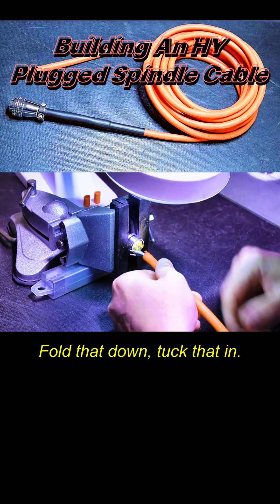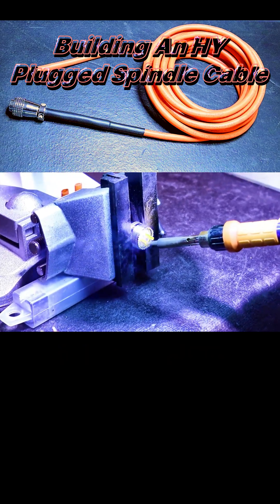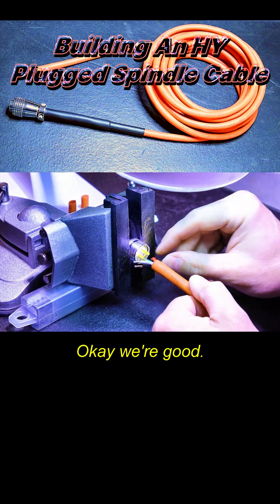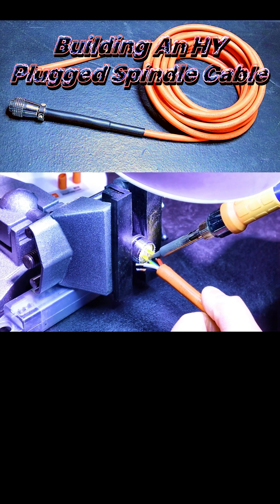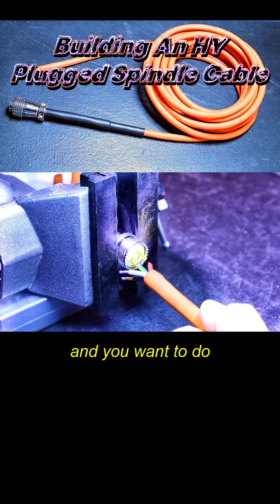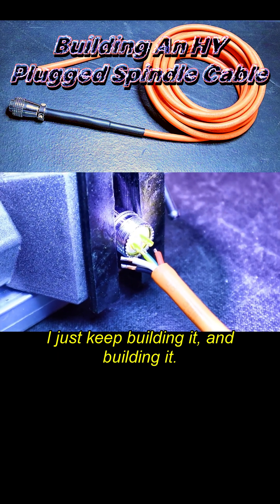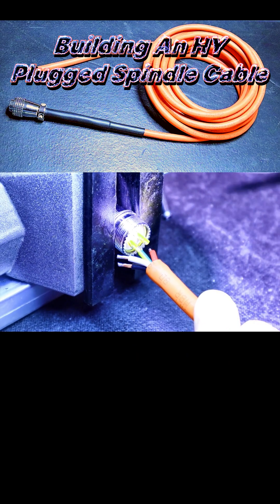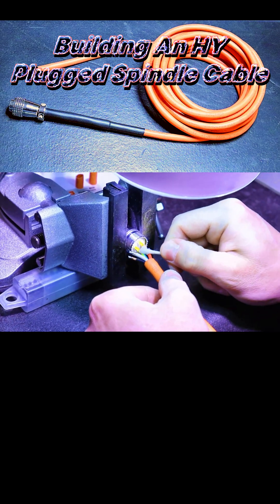Building an HY Plugged Spindle Cable – Full Soldering & Installation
In this detailed tutorial build is performed by Vince at eDealers Direct Automation walks you through the complete process of building and installing an HY plugged spindle cable including full soldering of its connector.

 This step-by-step guide covers everything from prepping the wires to precision soldering and final assembly, ensuring a safe, secure, and reliable connection for your CNC robot.

Whether you're upgrading your HY spindle setup, troubleshooting connection issues, or simply looking to refine your soldering and wiring techniques, this video provides the expert insights and hands-on guidance you need.

 Every step requires precision, and Vince breaks down the entire process, so you can achieve professional-quality results in your own workshop.